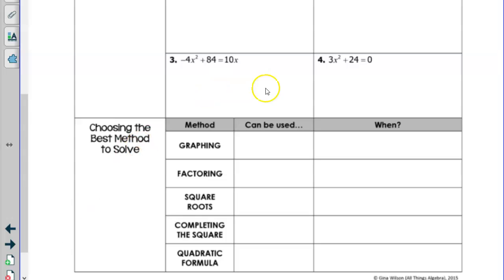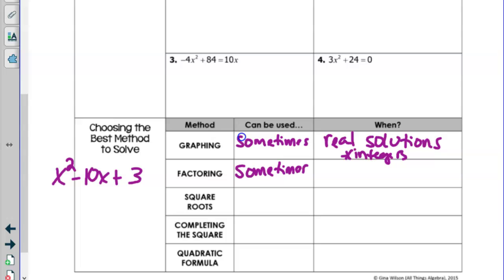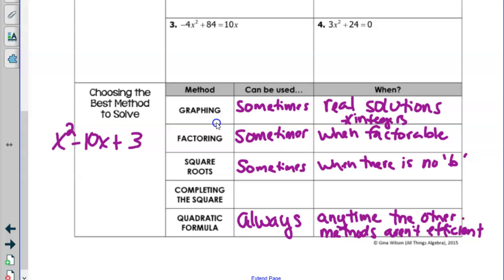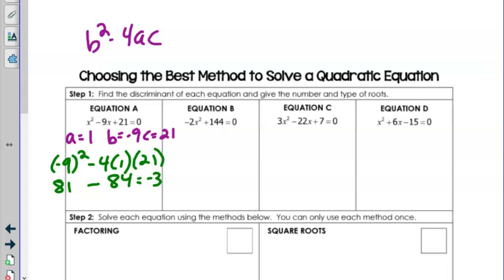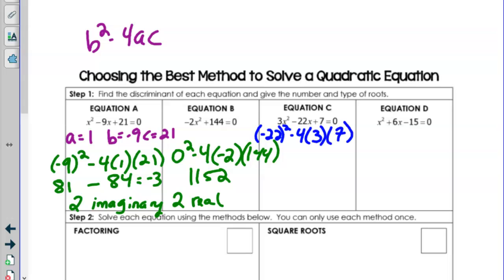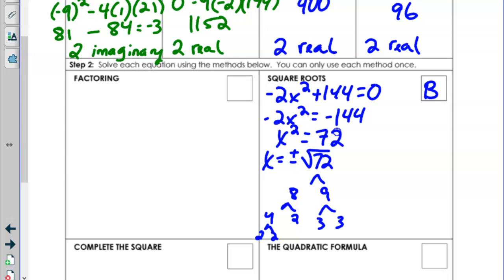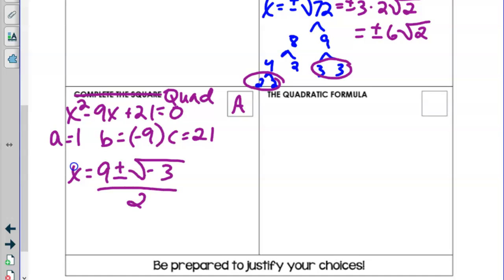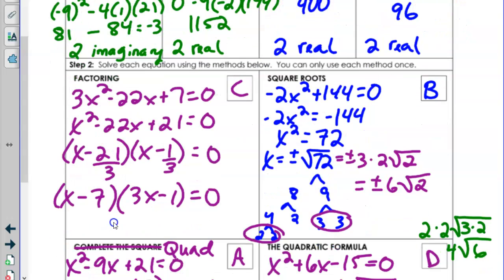4.8 Notes Part 2